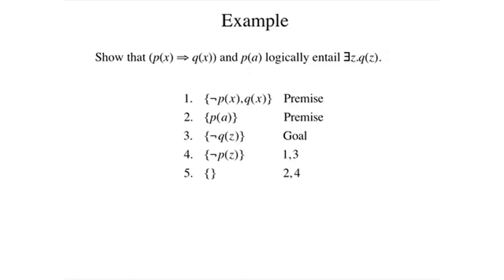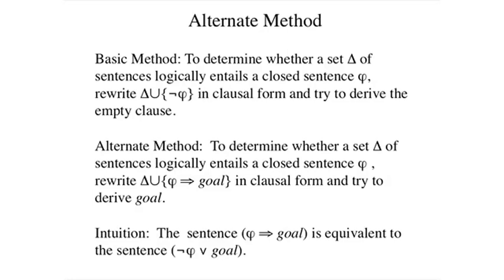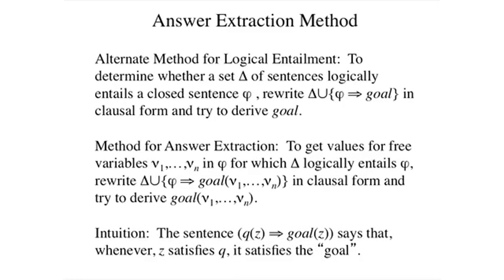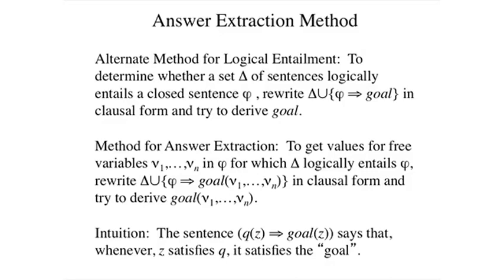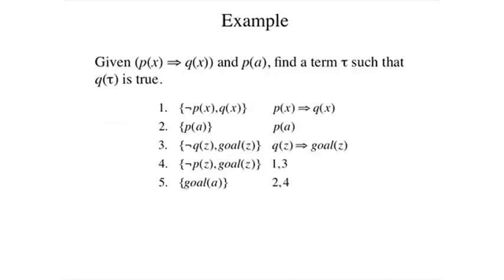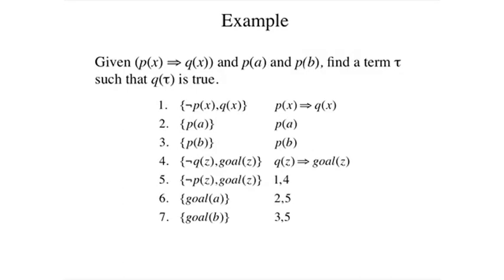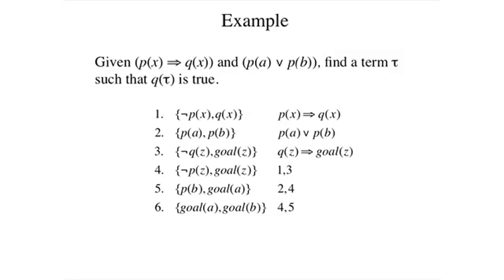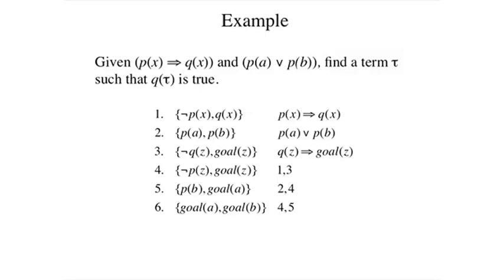Intrologic 08 9 8 Answer Extraction